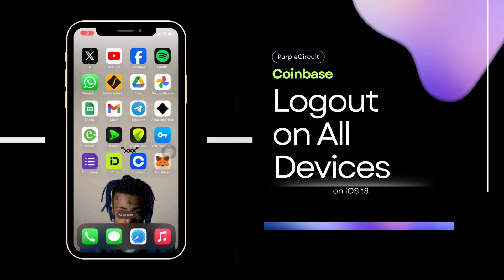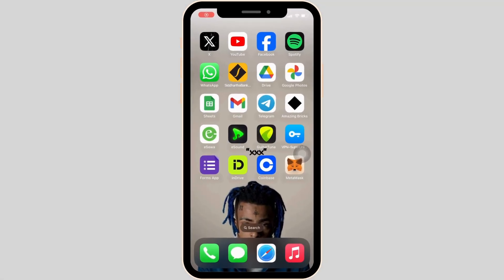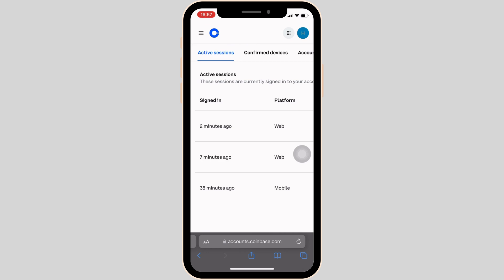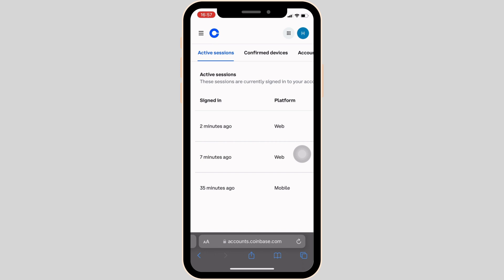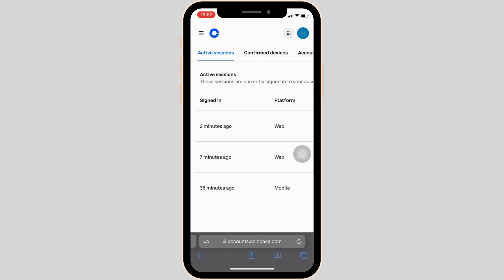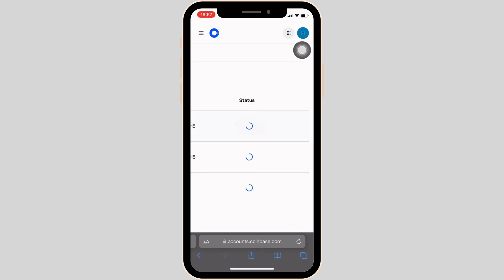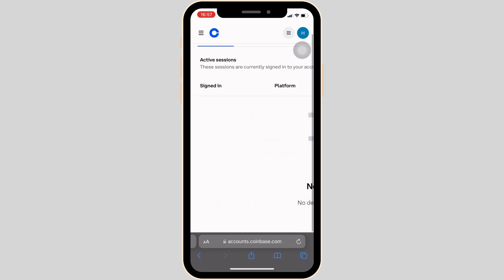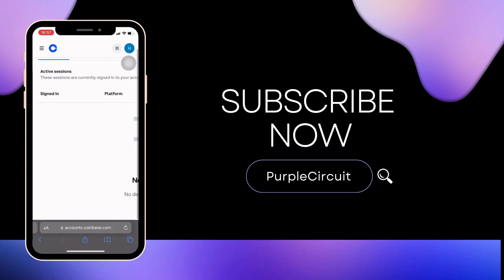How to Logout of Coinbase on All Devices(2025 Guide)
How to Logout of Coinbase on All Devices(2025) | Logout All Coinbase Sessions

Learn how to logout of Coinbase on all devices in 2025 with this easy step-by-step guide. Protect your account by terminating all active sessions and ensure your security by following our simple instructions.